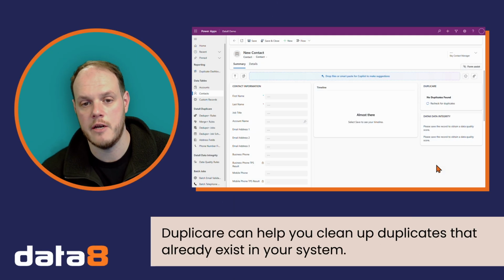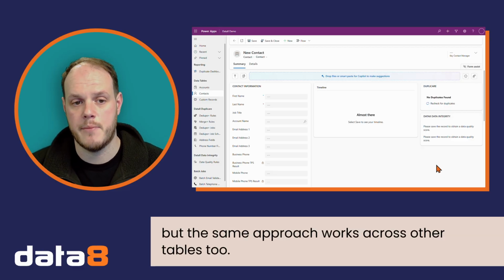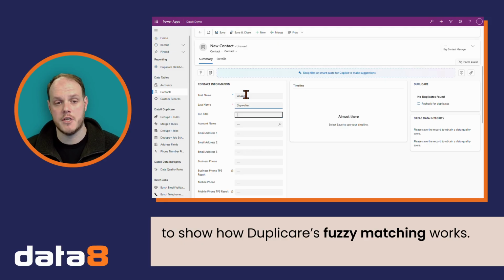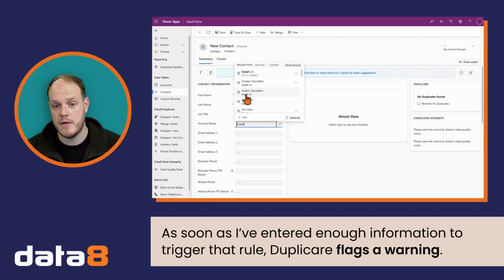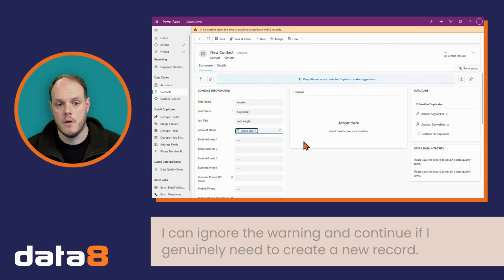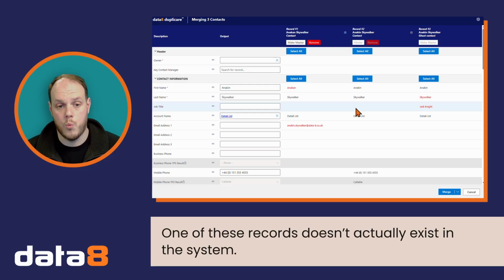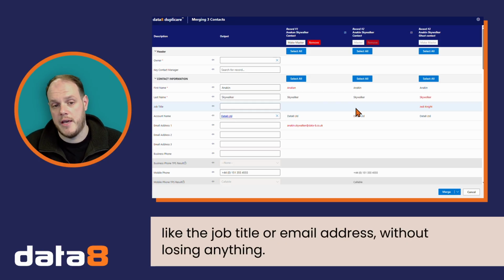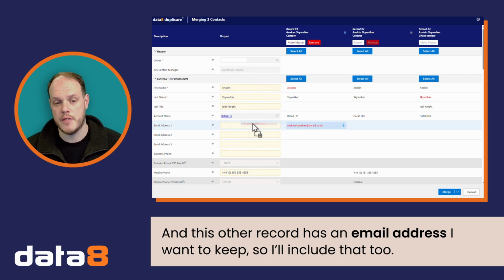How to Prevent Duplicate Records in Microsoft Dynamics 365 with Data8 Duplicare™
In this comprehensive guide, learn how to effectively prevent duplicate records in Microsoft Dynamics 365 using Data8 Duplicare™'s intelligent real-time detection system. Duplicate records can lead to data inconsistency and inefficiency, making it crucial to implement effective solutions.

Key Topics Covered:

- Real-Time Detection: How Data8 Duplicare™ identifies duplicates at the point of entry, ensuring data integrity.
- Integration with Dynamics 365: Seamless integration tips for leveraging Duplicare™ within your existing systems.
- Best Practices: Strategies for maintaining clean data and optimizing your CRM experience.

Benefits of Using Data8 Duplicare™:

- Enhanced data accuracy and reliability
- Improved user experience by reducing clutter
- Streamlined operations through efficient data management

Timestamps:

- 00:34 Creating a New Contact
- 01:08 Duplicates Detected
- 01:30 Saving a Record
- 01:45 Merging the Duplicates

By the end of this video, you will have a clear understanding of how to implement real-time duplicate detection in Dynamics 365, ensuring your data remains accurate and actionable.